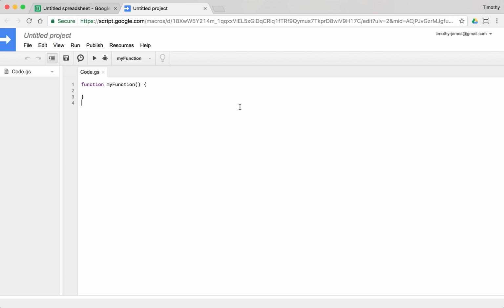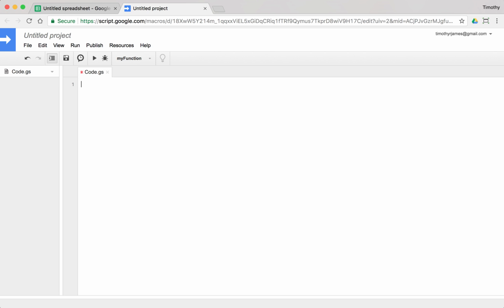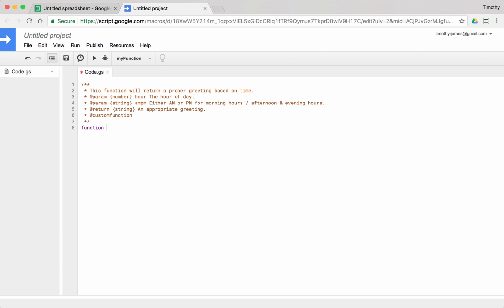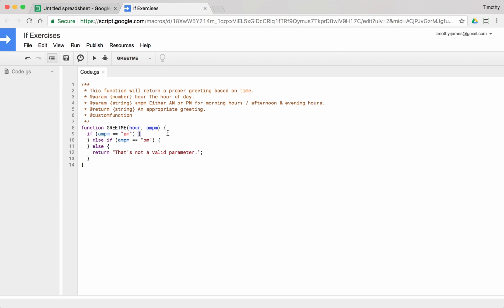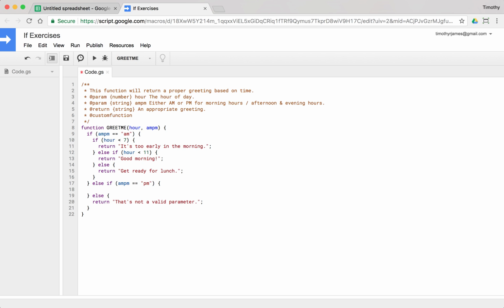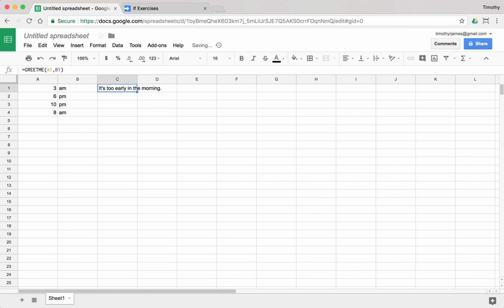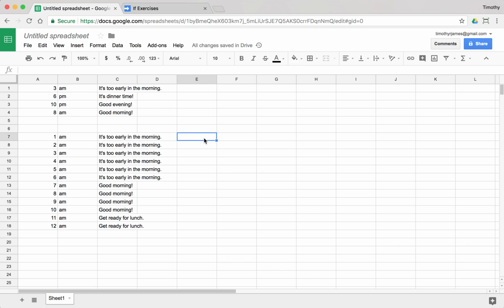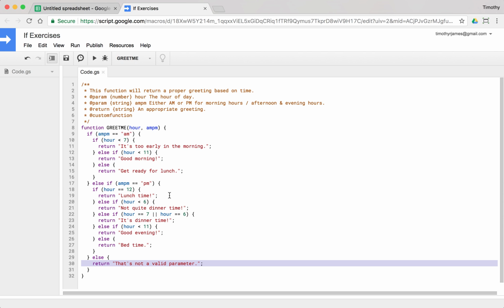If Statements: Introduction to Programming with Google Sheets Module 11-C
In this video we explore how to use If Else statements in our functions.